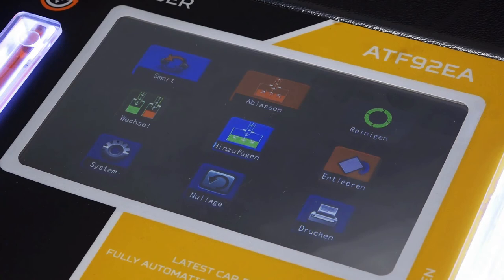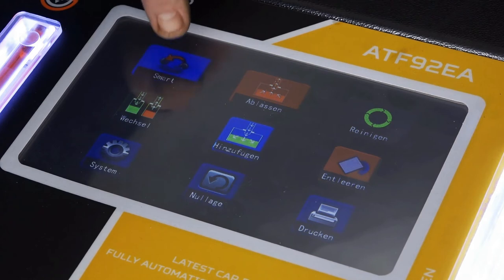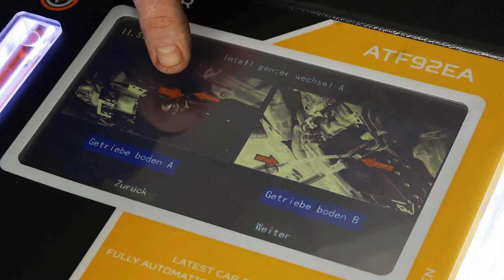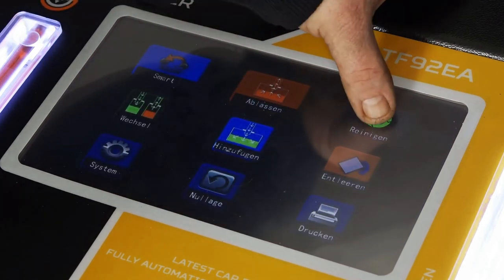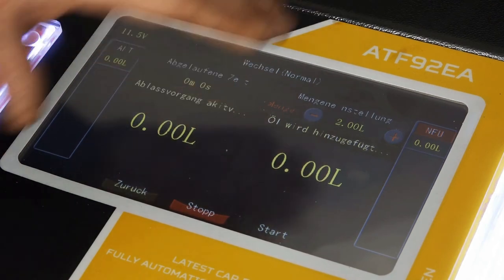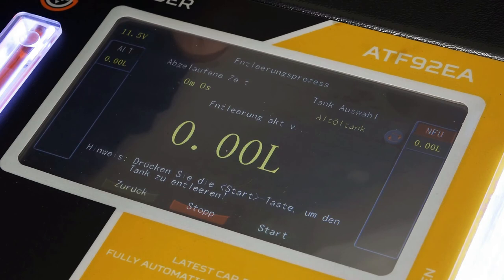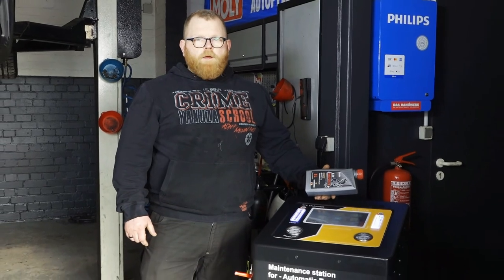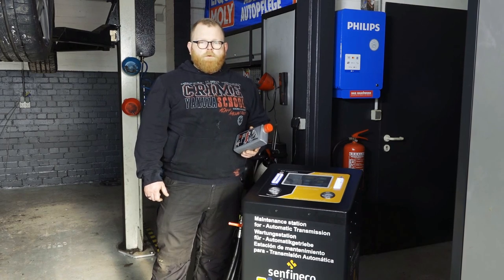Fully automatic transmission service station ATF92EA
Suitable for all automatic transmission types and vehicle brands
29 universal adapters included  + 86 special adapter cases optionally available
Comprehensive vehicle database
10''/25.4cm high brightness touch LCD display
Easy to use, SPANISH o. ENGLISH menu, a wide range of functions

The properties of the oil and coolant used in an automatic transmission deteriorate over time. If the transmission oil is not changed in time, its function as transmission fluid is no longer fully guaranteed. This has a very negative effect on the transmission properties. Due to design problems, it is not always possible to drain off the entire quantity of fluid when changing the transmission oil manually.
The ATF92EA is a fully automatic and high-quality transmission service station for the maintenance and replacement of gearbox oil in the professional workshop. Due to design problems, it is usually not possible to drain the entire transmission oil. Our fully automatic ATF92EA transmission oil exchanger can be used to replace transmission oil, torque converter fluid and transmission fluid in the shortest possible time, at low cost, safely and with little effort.
A bright 10'' touch LCD screen and the German menu guidance makes the work comfortable and easy. An integrated vehicle database facilitates the use of the device additionally. After entering or selecting the working parameters from the vehicle database, the automatic transmission change is performed automatically.

In the first step, deposits are suspended by a special cleaning program. Then the old oil is pumped out and flushed with fresh oil. The functions naturally include automatic flow tracking to prevent overfilling or underfilling of the vehicle transmission. The device also assists the user in selecting the appropriate amount of oil, provides practical installation instructions through real images, and recommends the appropriate connection adapter. By using the device, the amount of gear oil required is significantly reduced. Thus, the ATF92EA enables fast, safe as well as environmentally friendly work.
The strikingly high-quality and robust workmanship is designed for many years of intensive use in the workshop. The professional adapter case ATF86AD with 86 special adapters, for all common vehicles and extensive documentation, is the optimal and indispensable complement for the professional workshop. An adapter case with 29 universal adapters is also included.